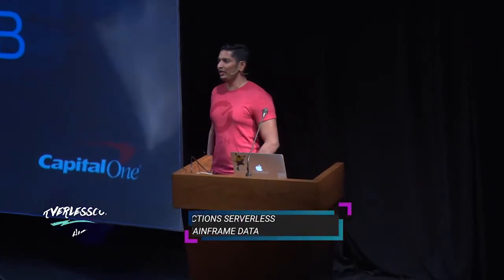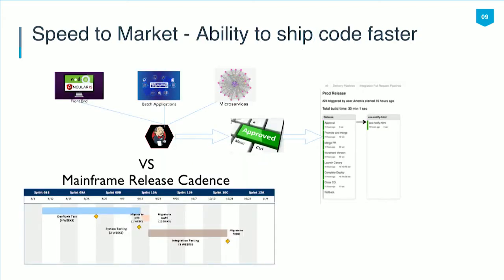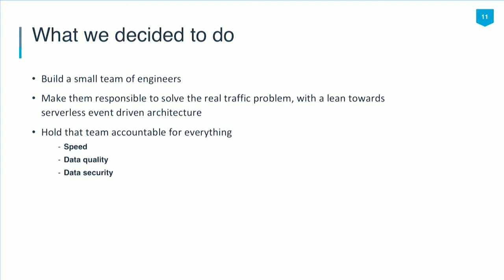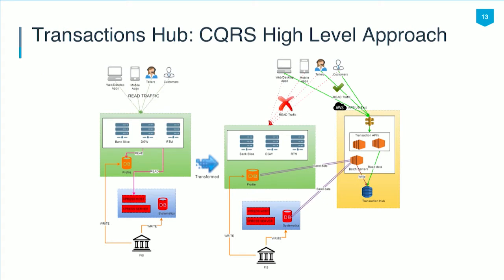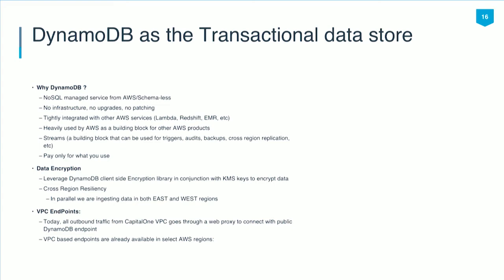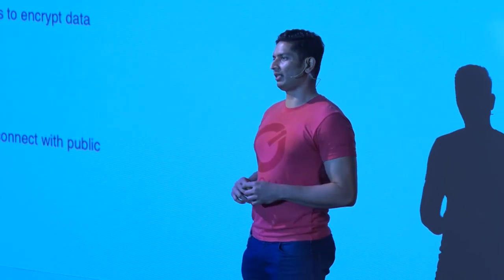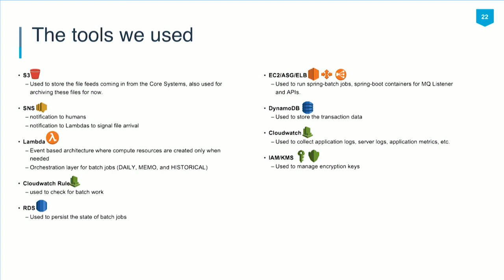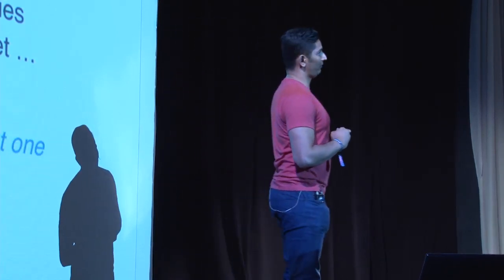Serving Transactions Serverless: Modernizing mainframe data - Srini Uppalapati